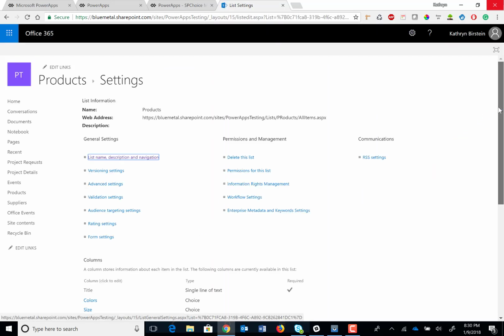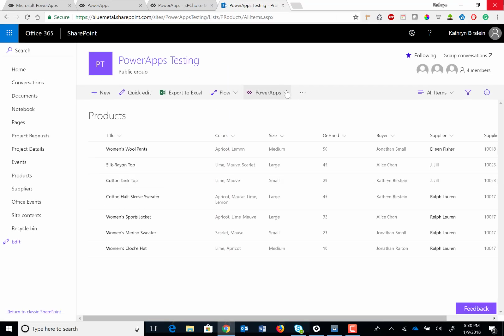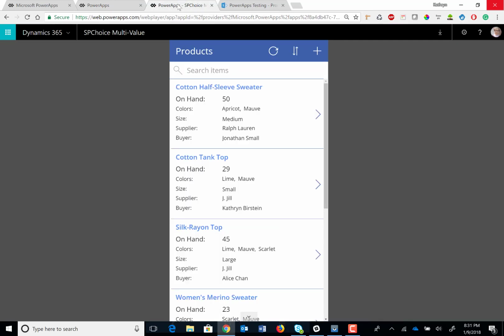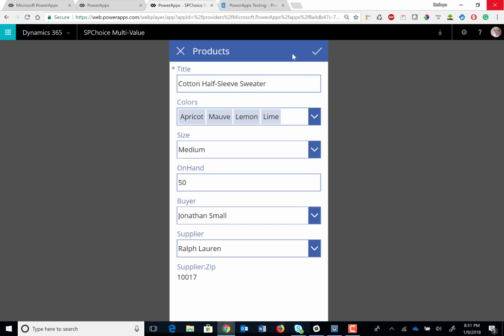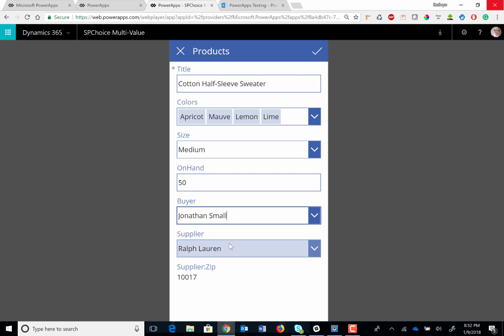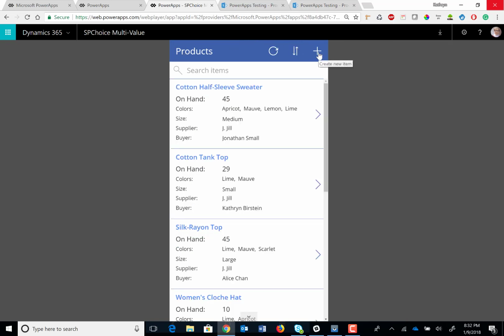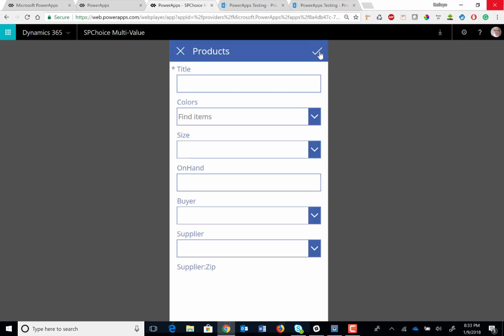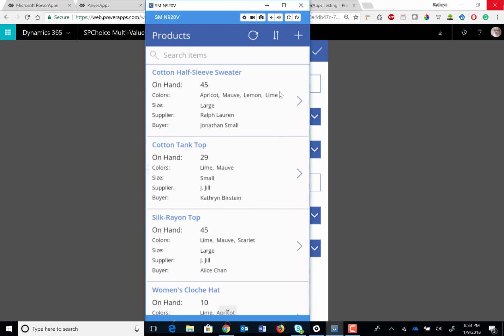PowerApps Does SharePoint!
PowerApps now supports SharePoint choice columns, multi-value choice columns, person or group columns and Lookup columns out of the box!